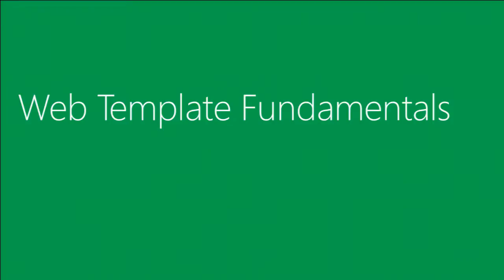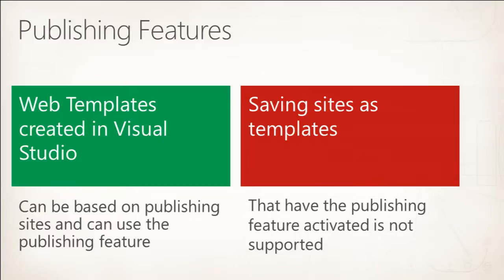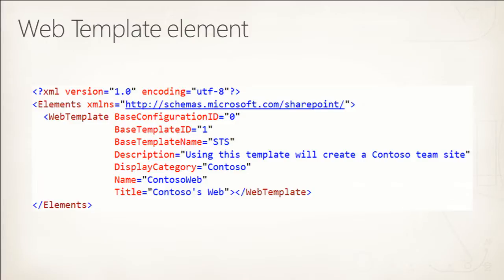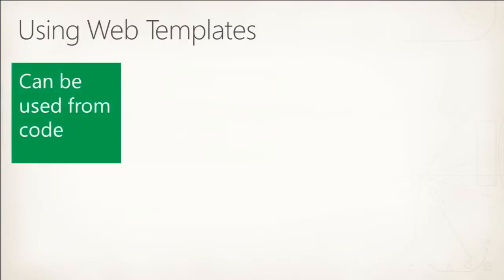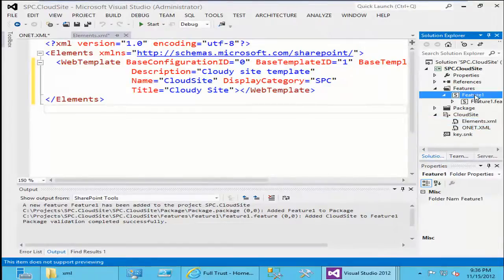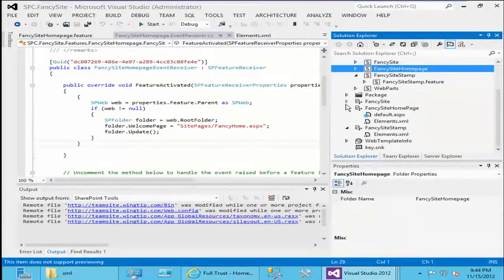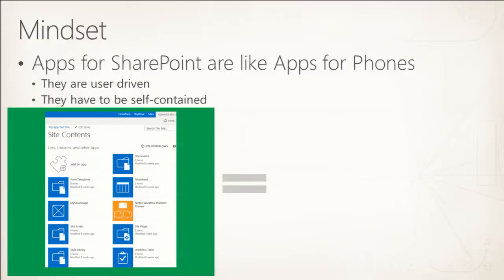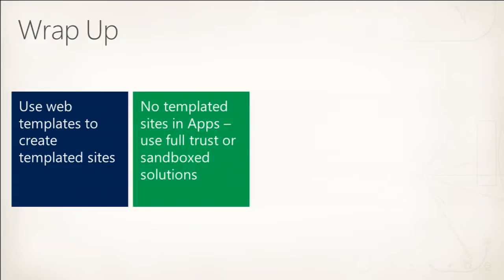SharePoint Conference 2012 SharePoint Web Templates for on premise and the Cloud